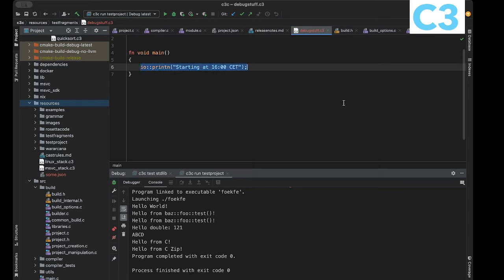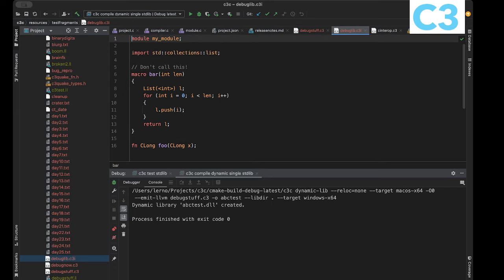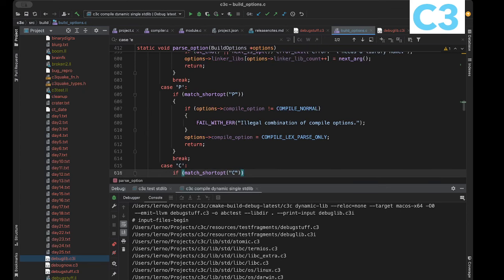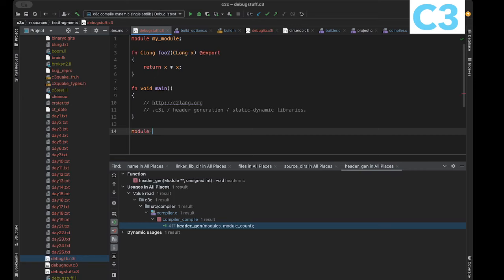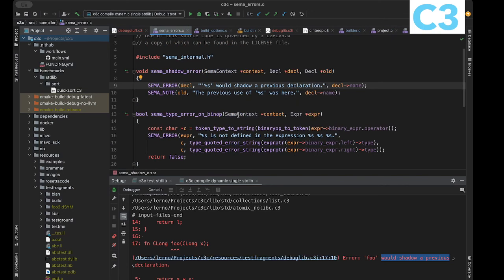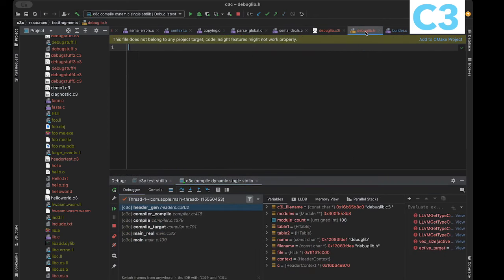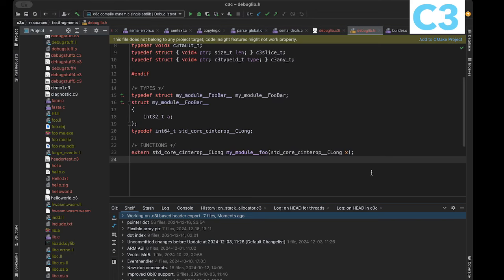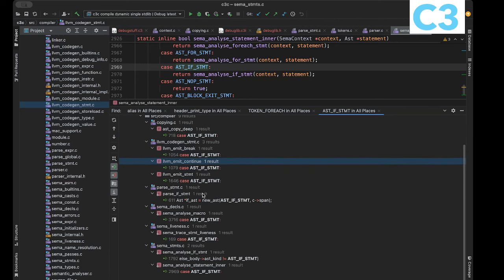C3 Compiler Live Coding 26/12 .c3i